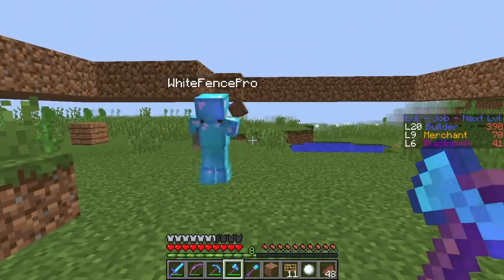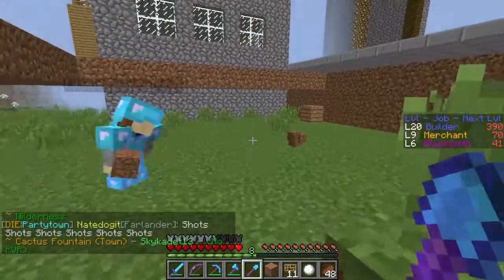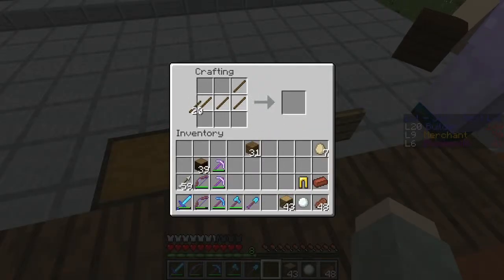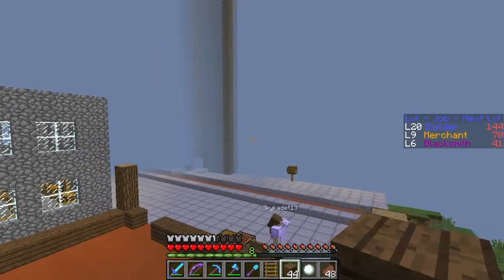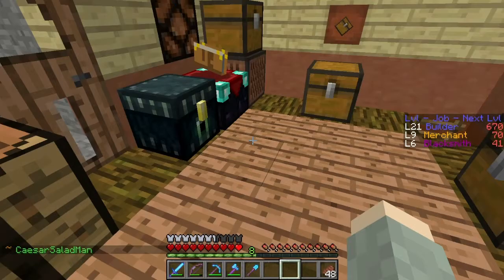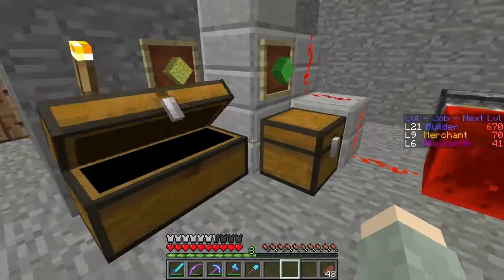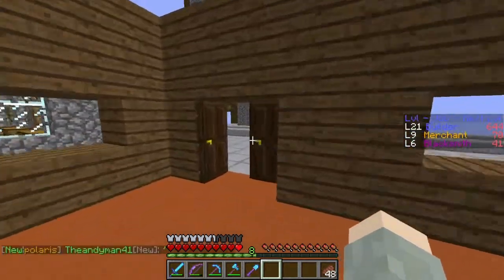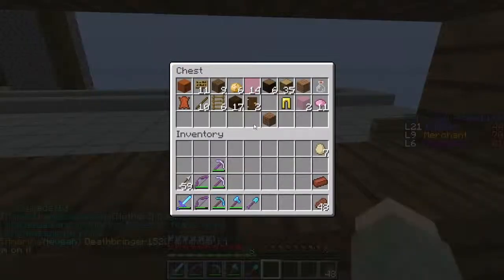MAM EP 8: HouseBuilders!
We bought the plot, now we build the house.